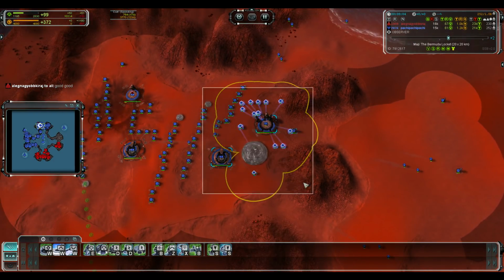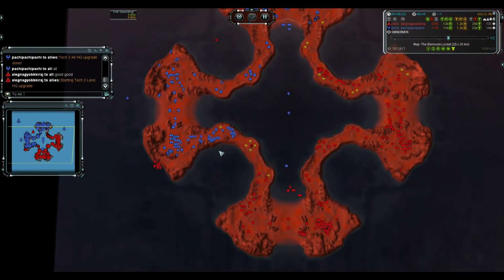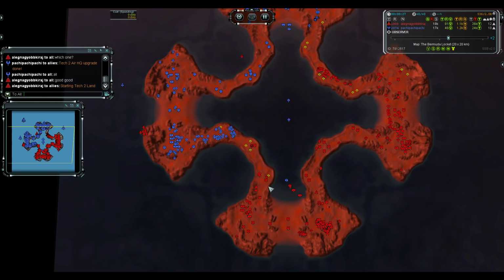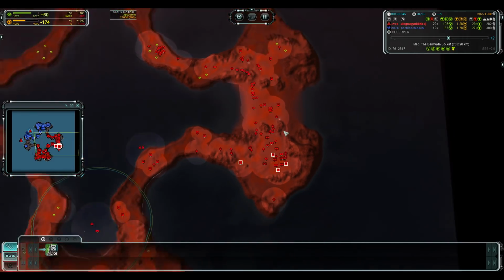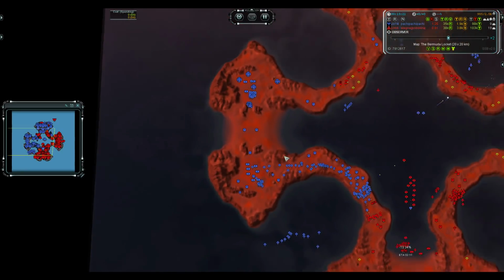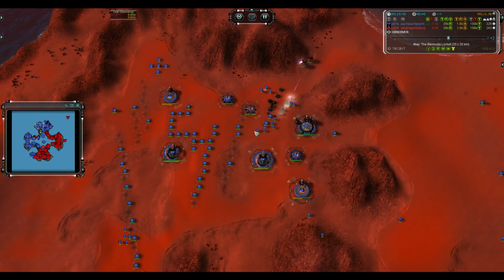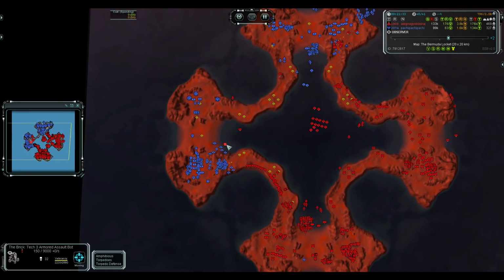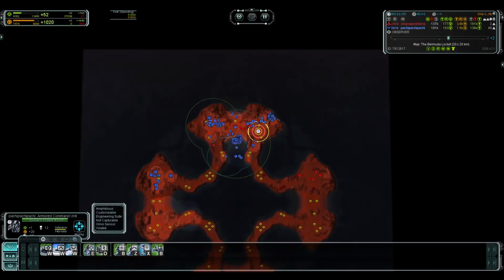Alegnagyobbkiraj vs Turin - 1v1 Ladder - Supreme Commander: Forged Alliance Forever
Supreme Commander: Forged Alliance Forever Cast Gameplay